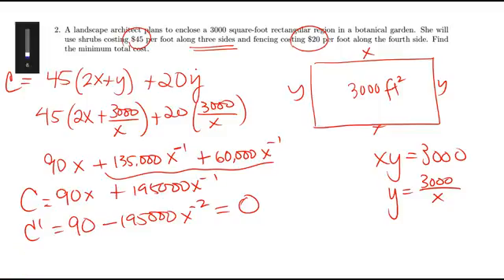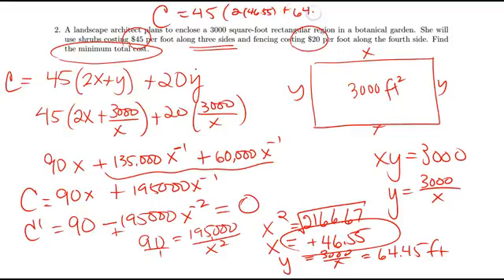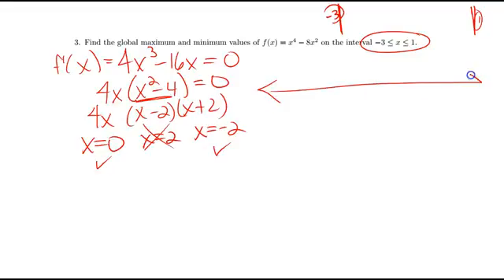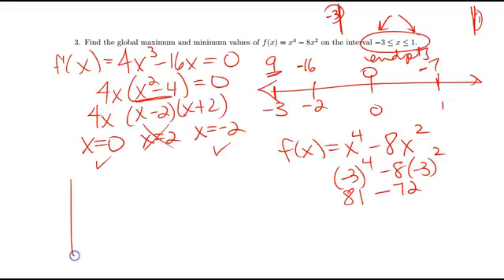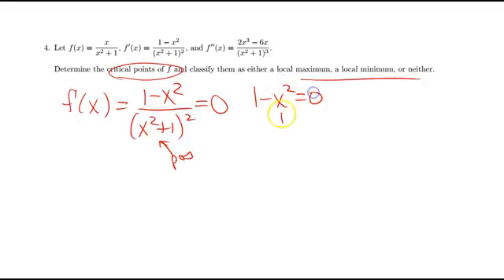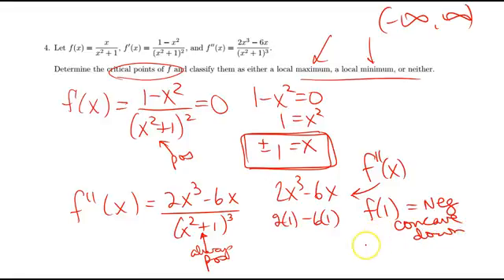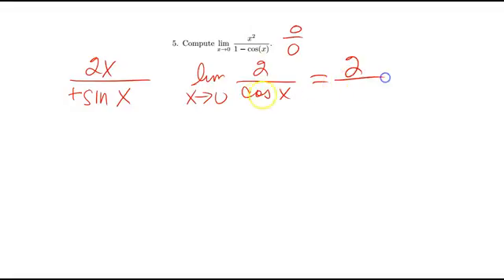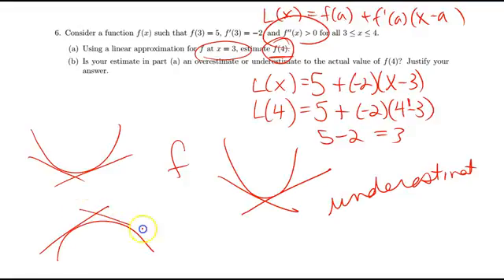Exam 3 Sample 4 Completed Calc 3-15-16